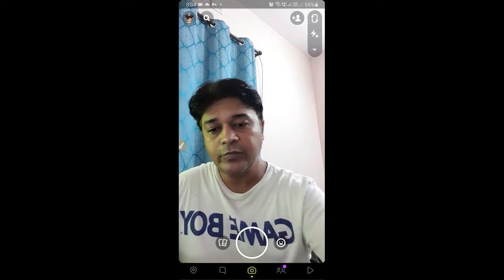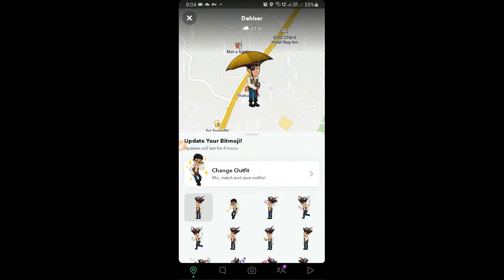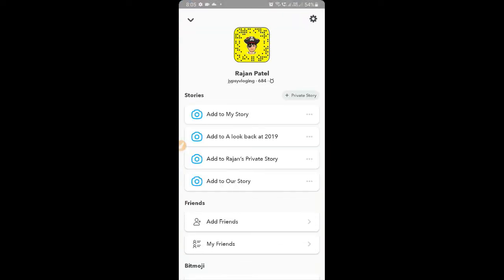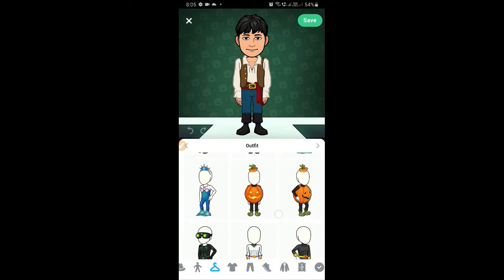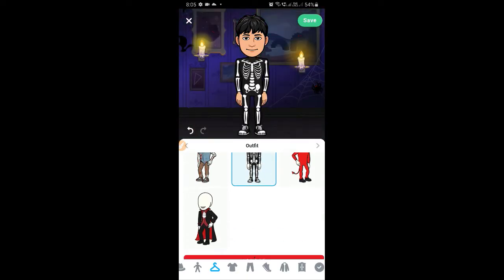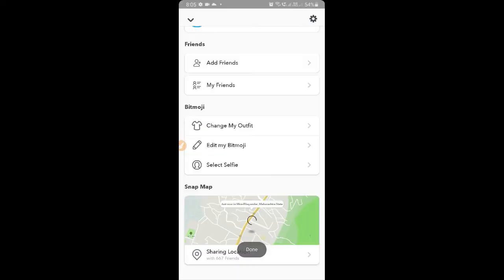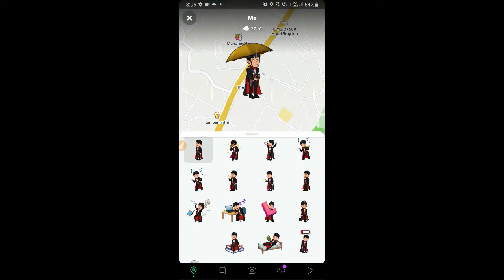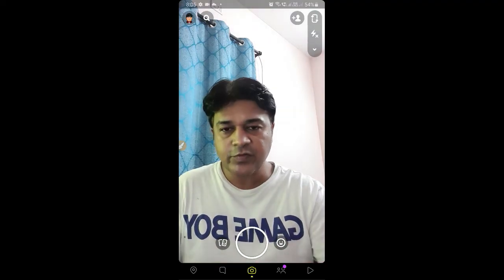How to get Halloween bitmoji outfit snapchat